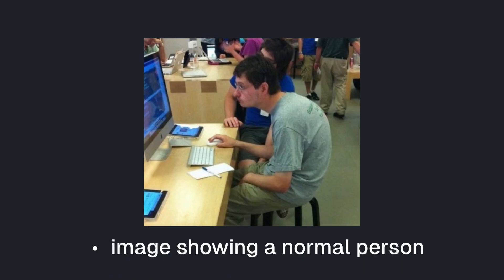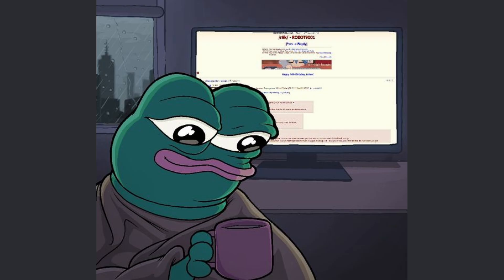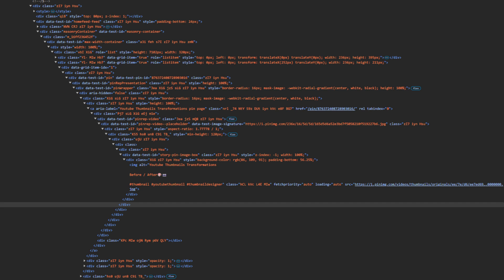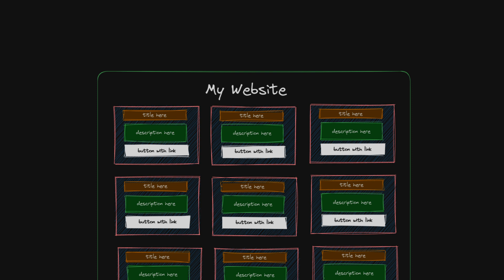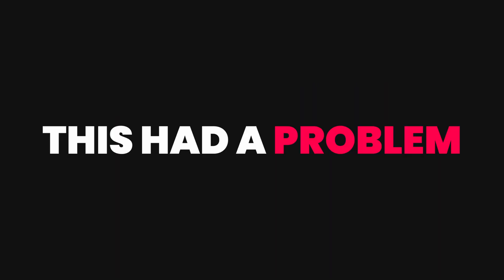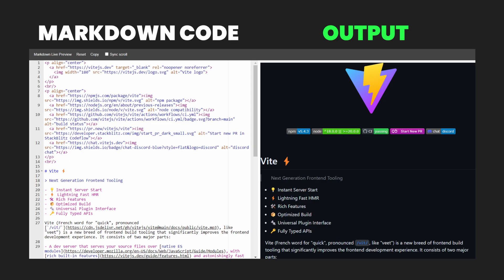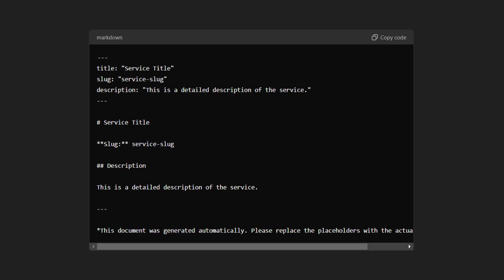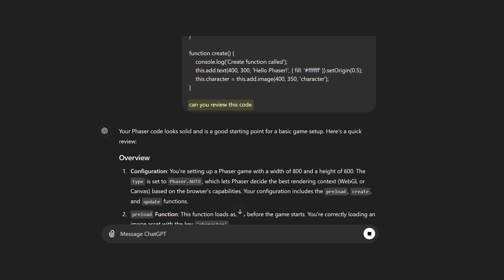How I use AI to actually become a better Developer ;)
thankyou for watching, make sure to like :)